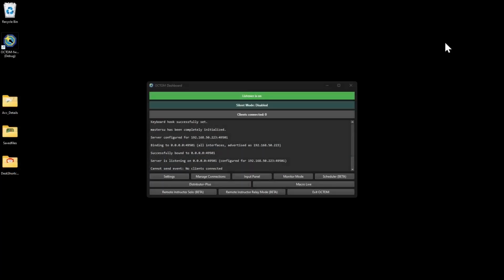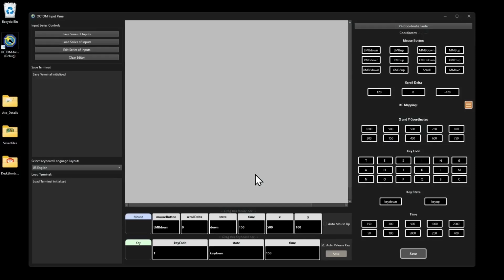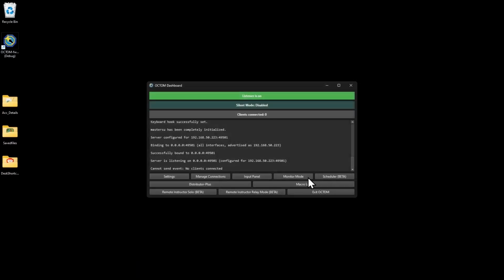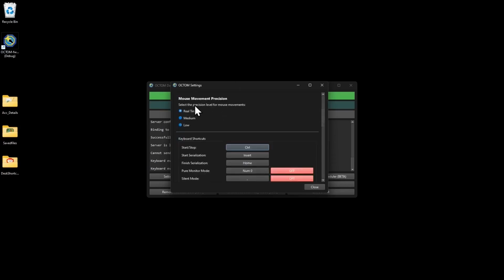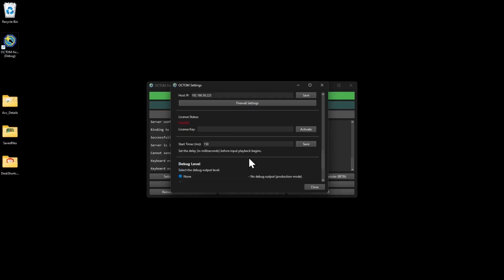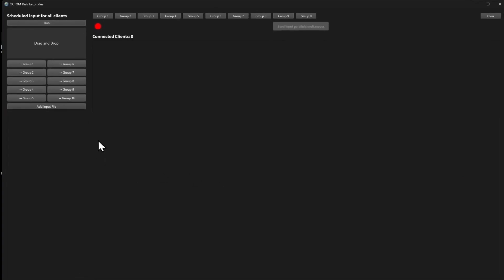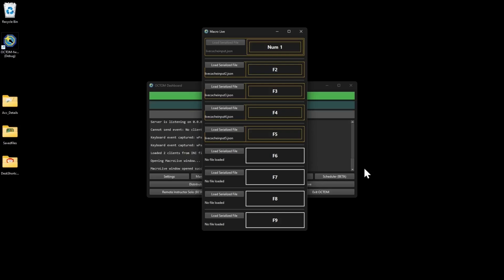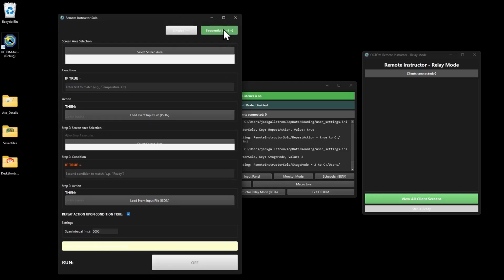How to use OCTOM 🔷🔶 GUIDE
Here I (Lucas Skarp) explain how to use OCTOM, its UI, how to navigate through it, and plans for the future and asking for feedback or questions.

(More channels of contact coming soon)

Discord invite for asking questions directly to me or anything related to OCTOM and SkarpTech